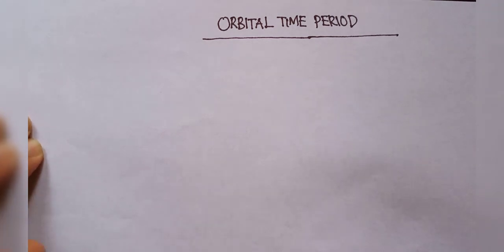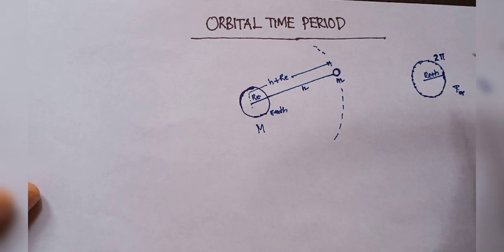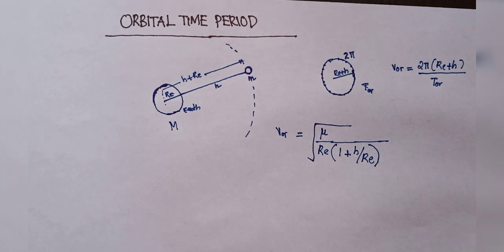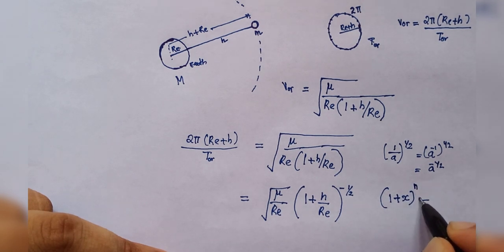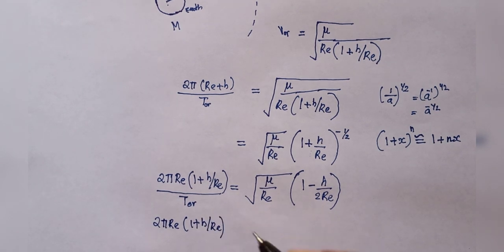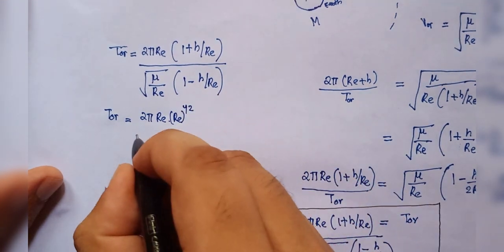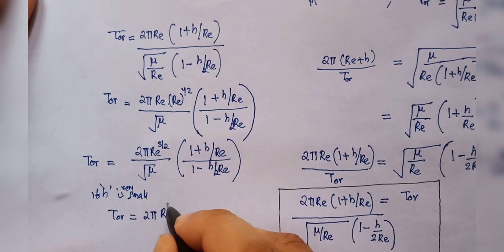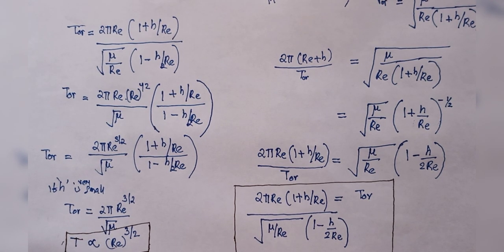3 : Orbital Time Period